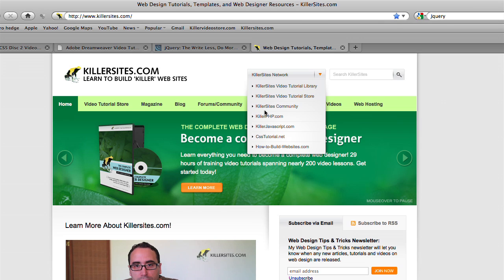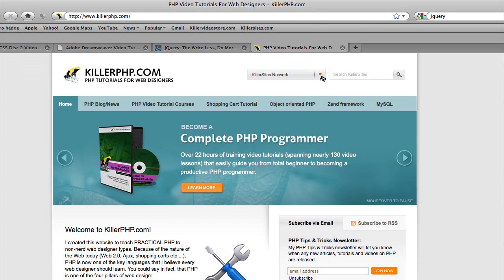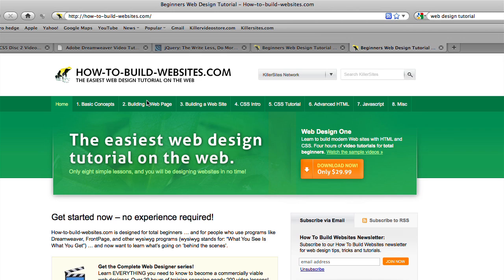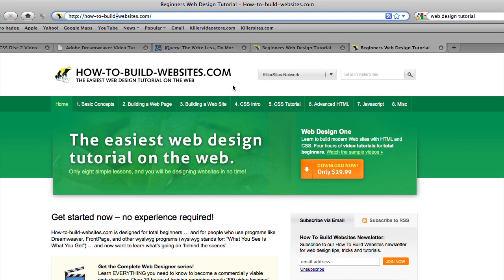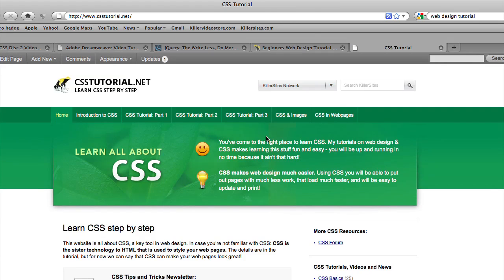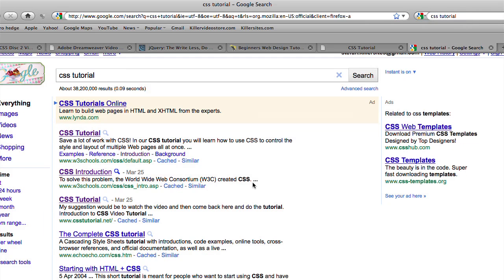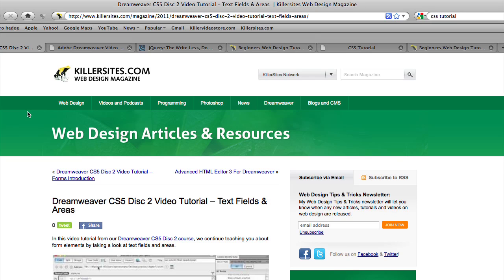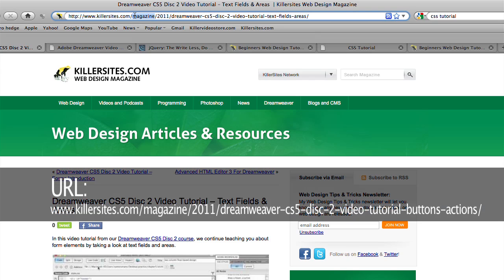URL, Links and SEO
- In this screencast, I talk about structuring URLs so that they are search engine and user friendly.